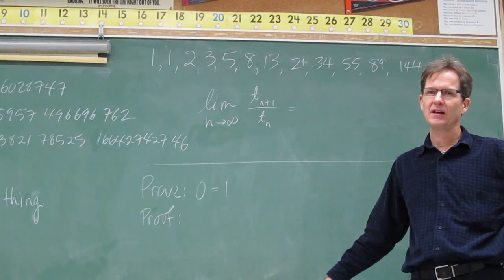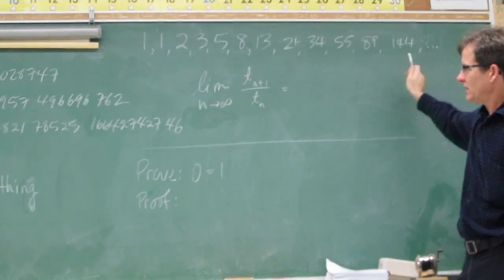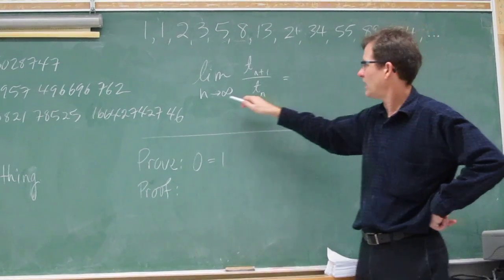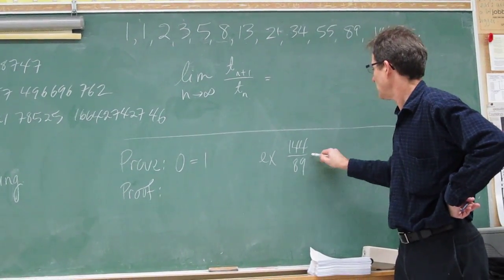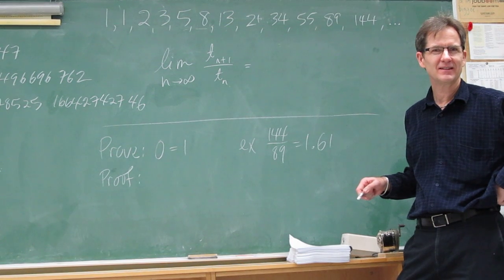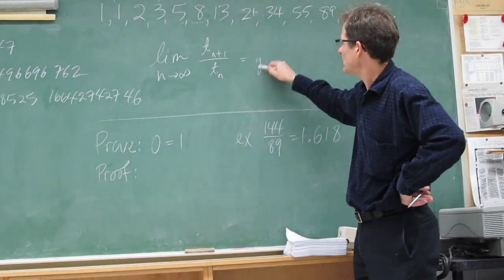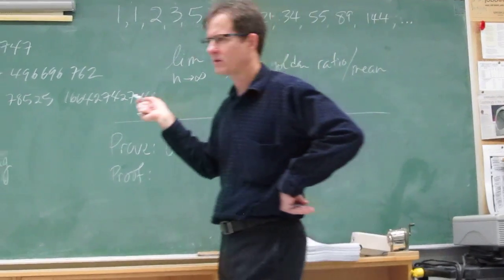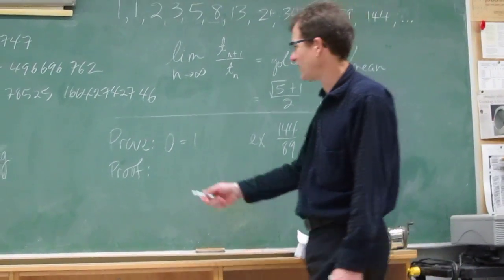The golden ratio / mean / number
The golden ratio / mean / number is equal to the limit to infinity of the ratio of successive terms of the Fibonnaci sequence / series. Here is it demonstrated using a couple of the earlier terms. Another mathematical expression for this ratio is given.